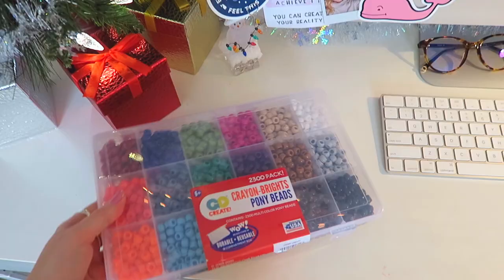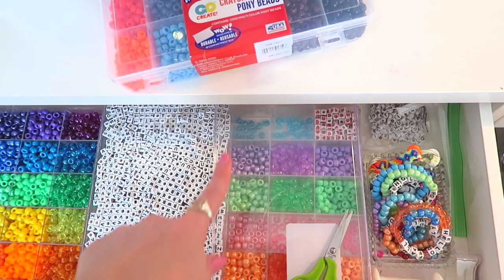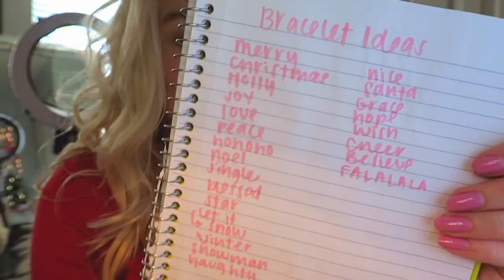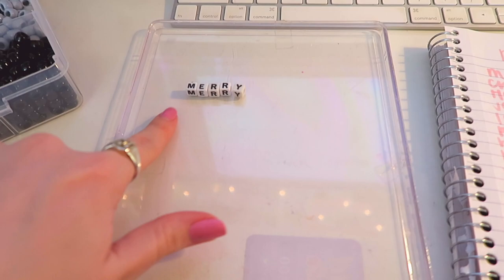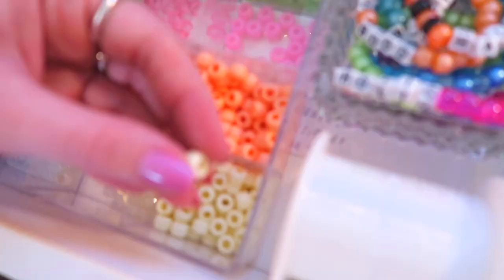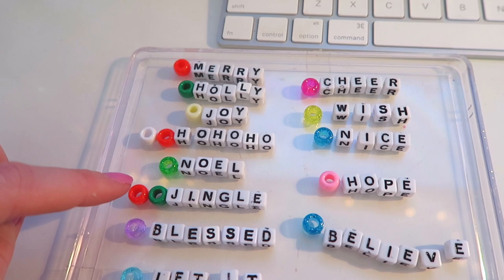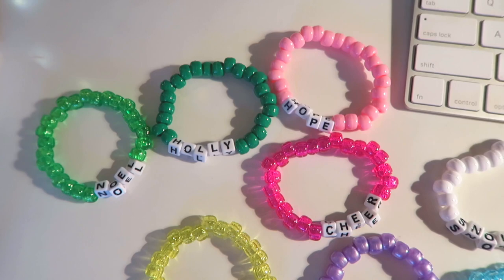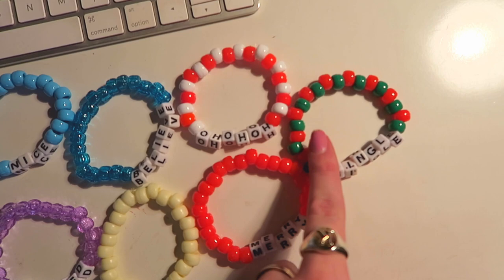VLOGMAS DAY 1 2020: MAKE BRACELETS WITH ME (Etsy Studio Vlog) || Kellyprepster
FOLLOW MY NEW BLOG:
Kellyprespter.com

1.  Instagram Mention Shoutouts
Mention me (@Kellyprepster) in your Instagram Story to show that you are watching my video & I will shout you out on my Instagram Story

💛💖FAQ💖💛
Name: Kelly
Birthday: September 10
Zodiac Sign: Virgo
Camera: Canon G7X & Iphone 11 pro
Editing: Final Cut Pro X
Mood: HAPPY :)

Hi everyone!! I absolutely LOVE fashion. My channel has lots of fashion related videos, Preppy Fashion Lookbooks, hauls, tutorials, health & lifestyle, day in my life Vlogs, as well as school related videos! One of my goals is to make others happy and to share my positivity. I love being able to share my preppy style and helping others find theirs! LUV YA